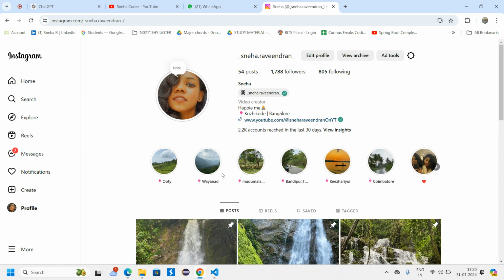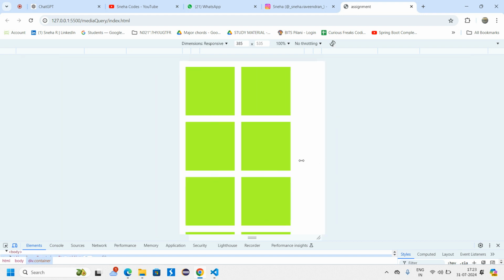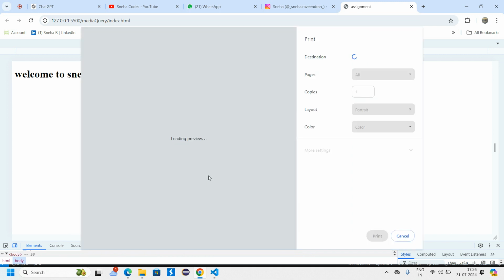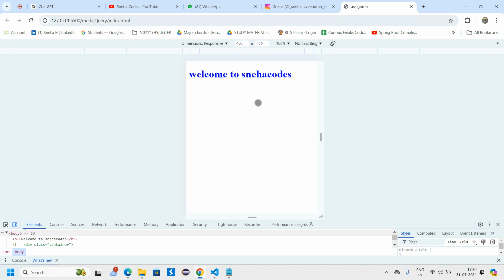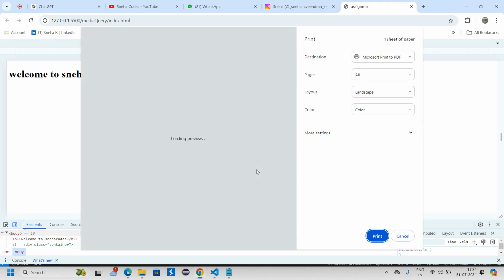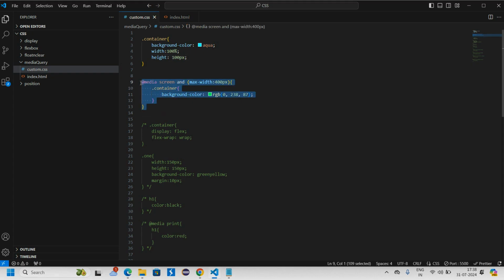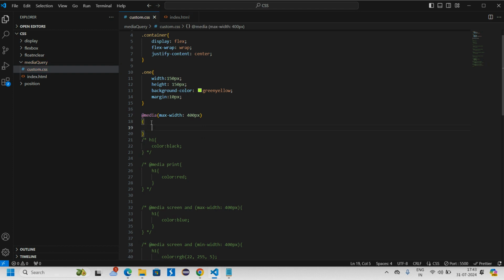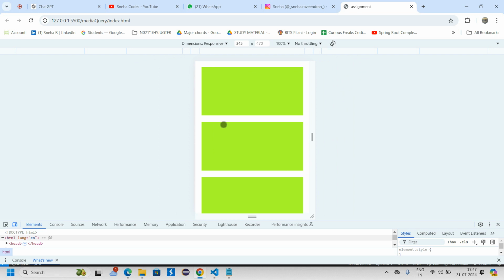CSS Media Query | Complete Explanation | PART - 5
Media queries in CSS are used to apply different styles based on the characteristics of the device or viewport, such as its width, height, or orientation. They are a fundamental part of responsive web design, allowing your website to look good on a variety of devices, from mobile phones to large desktop monitors.